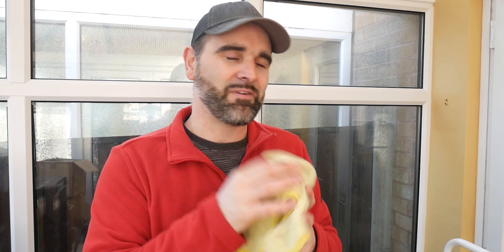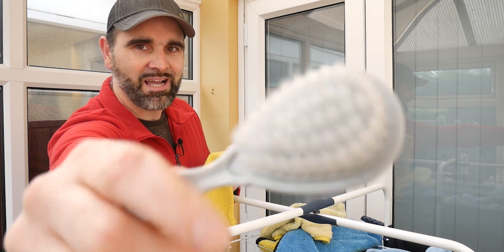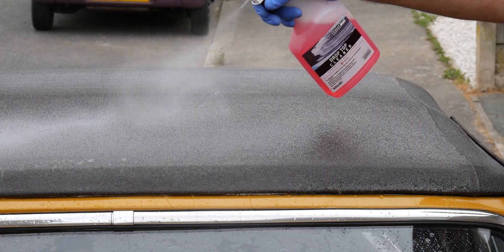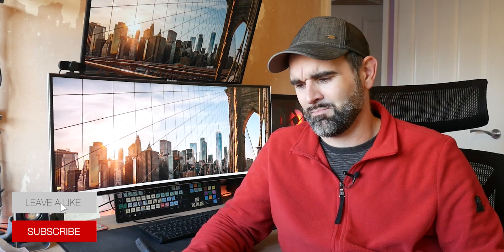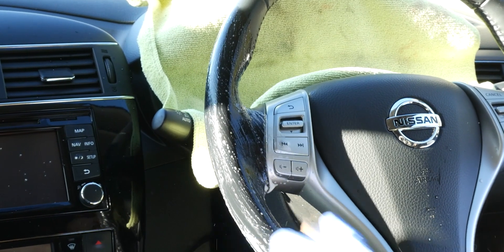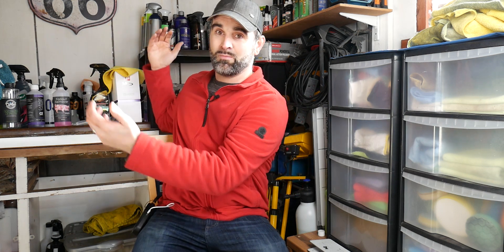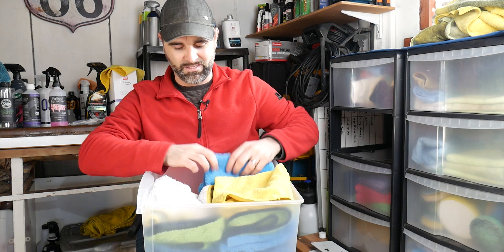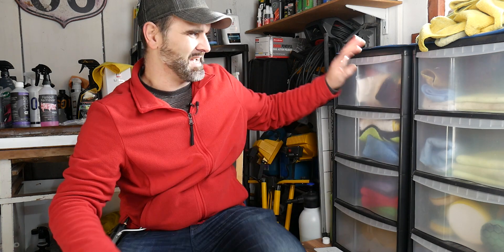Storing And Organising Your Microfibres - Oh, and a Q&A Session!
How do you store your microfibers?
In this video, I go through how I organise and store my detailing microfiber towels.

Chapters:
00:00 Start

Amazon Links

Equipment
SPTA Cordless Mini Polisher
Pressure Washer (Kranzle 2160TS)
Quick Release Connections
Hozelock Hose
Kirkland Microfibres
Sketchers Waterproof(ish) Boots

Video Gear
Camera - Panasonic LUMIX DMC-G7MEB-K
Prime Lens - Panasonic LUMIX H-H025E-K 25 mm
Gimbal - DJI Ronin-SC
Wireless Mic - Rode Filmmaker Kit
Shotgun Mic - Rode VideoMic Pro+
GoPro - GoPro Hero 4 Black
GoPro Gimbal - Feiyu Tech G4
Main Tripod - GEEKOTO 79" Light Aluminium Tripod
Slider - Neewer 80cm Camera Slider
Video Light - Neewer SL-60W LED Video Light
Drone - DJI Mavic Pro